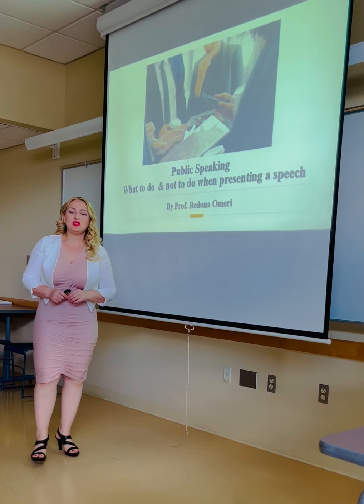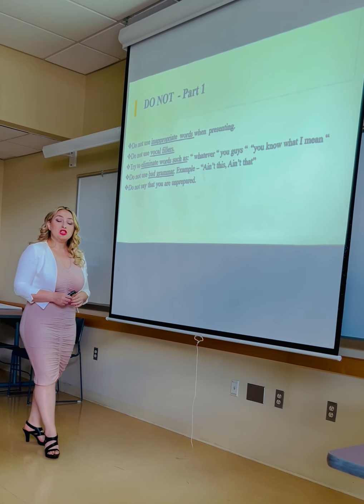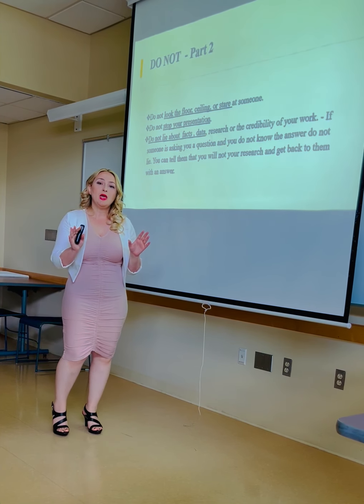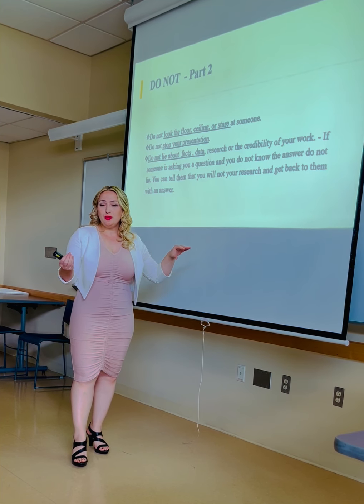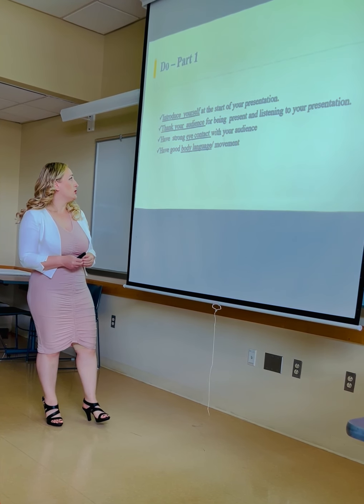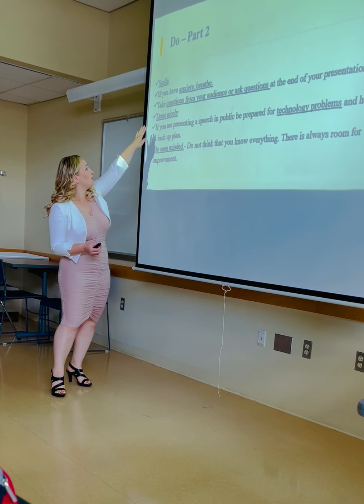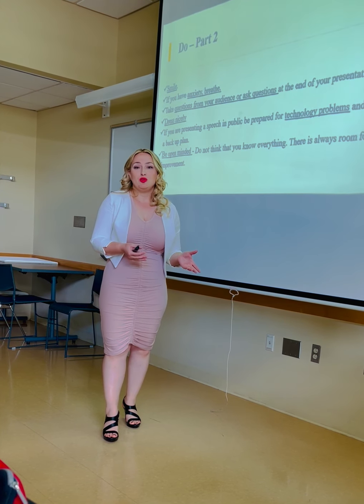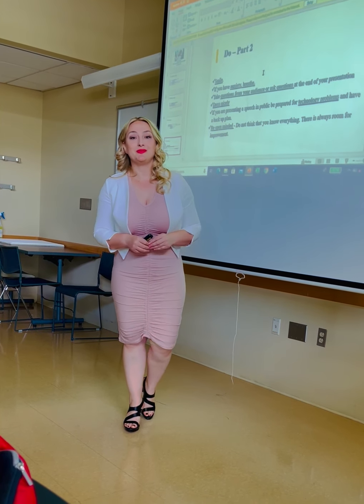Tips on presenting a speech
Public speaking speech/ presentation speaking tips